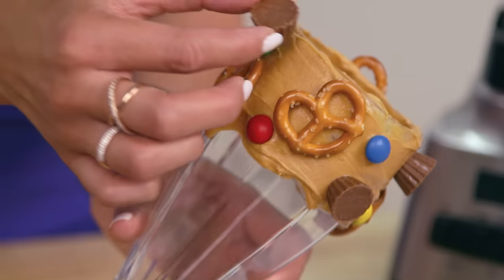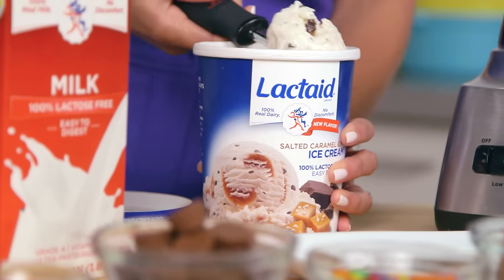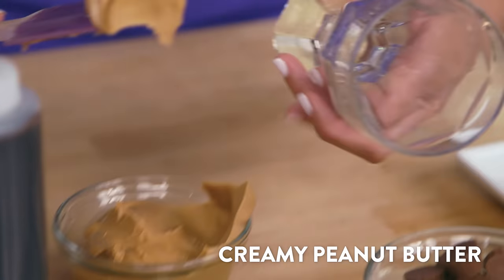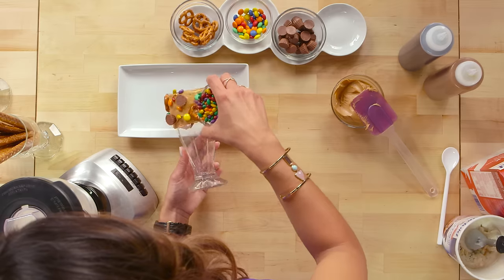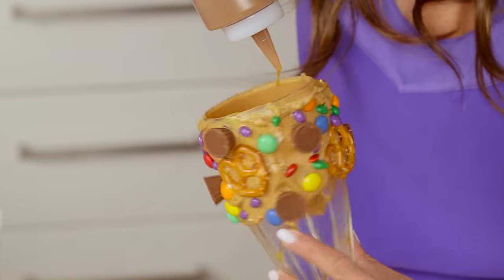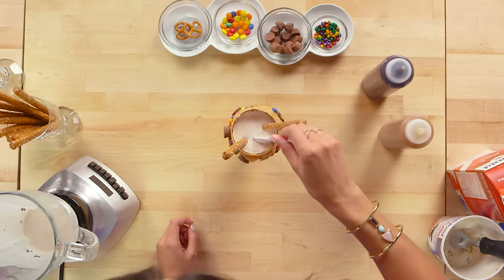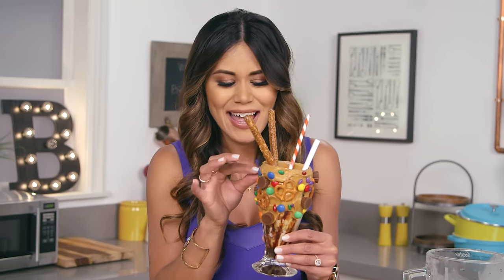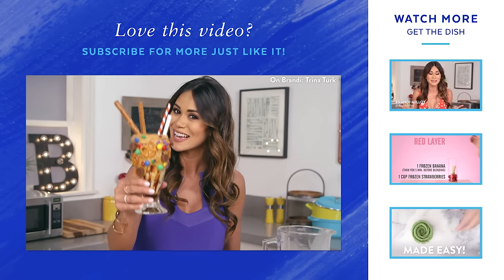Salted Caramel Pretzel Milkshake Recipe | Get the Dish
Feast your eyes on this salted caramel pretzel milkshake recipe! Everybody loves milkshakes, right? They're the ultimate warm-weather dessert, and the possibilities for toppings are nearly endless — this salted caramel peanut butter pretzel milkshake is proof. Plus, there's an added bonus for anyone who might be lactose intolerant: you can make these using Lactaid ice cream. It has all the great flavors of ice cream without the side effects. I'm all about going big or going home, but if you want to share these with your friends, it's easy to divide them into small shakes or just throw a few straws in the glass and sip away.

Salted Caramel Pretzel Milkshake
From Heather Platt, POPSUGAR Food

2 cups Lactaid Salted Caramel Chip Ice Cream
2/3 cup Lactaid whole milk
1/3 cup creamy peanut butter
1/4 cup chocolate candies
1/4 cup mini pretzels
1/4 cup mini peanut butter chocolate candies
2 tablespoons chocolate syrup
2 tablespoons caramel syrup
3 pretzel rods

In a blender, combine Lactaid salted caramel chip ice cream with milk until frothy.
Use a bread knife or pastry spatula to spread peanut butter around the top third of the serving glass. Carefully add chocolate candies, mini pretzels, and mini peanut butter cups onto the glass using the peanut butter as glue. Drizzle chocolate and caramel sauce inside the glass. Pour milkshake into the glass and garnish with pretzel rods.

Serving Size: 4 servings